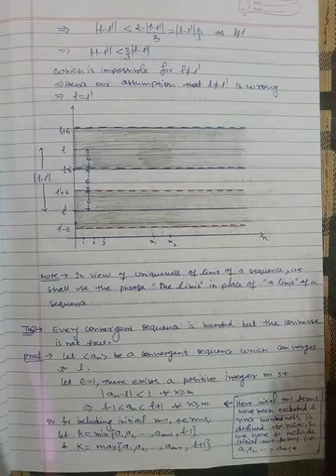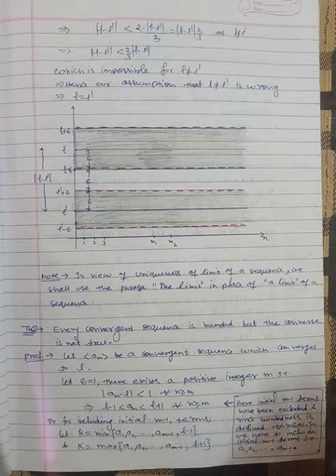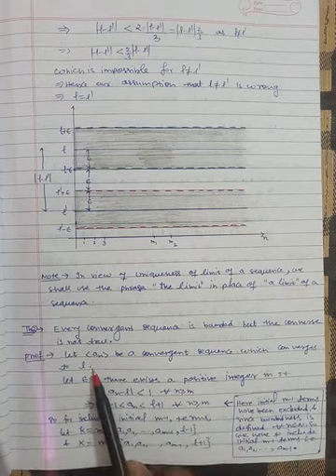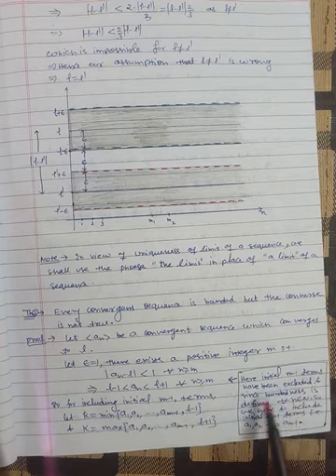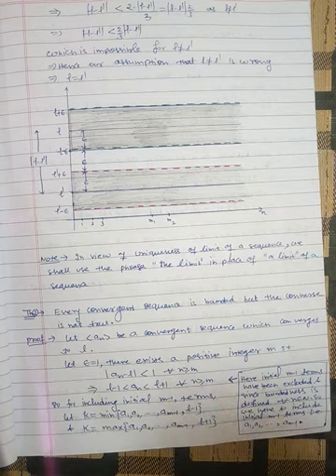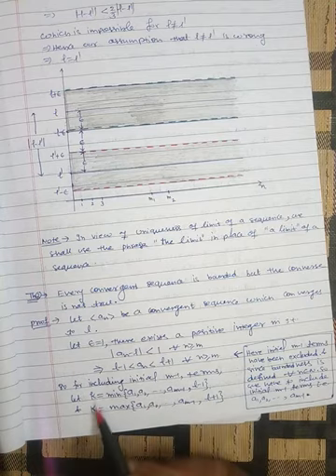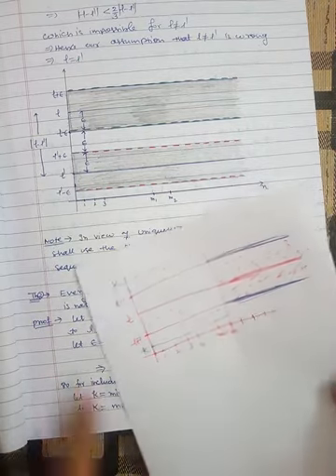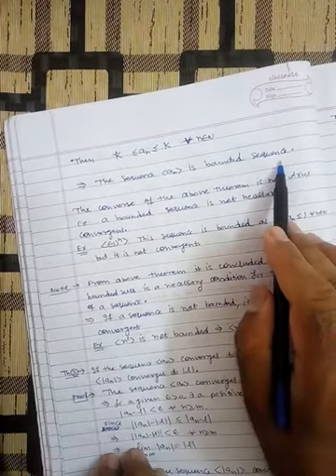Lec 9 Sequences(Part-9)